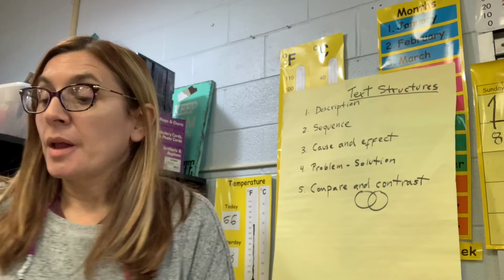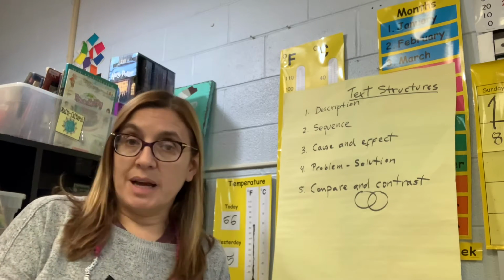November 16, 2020